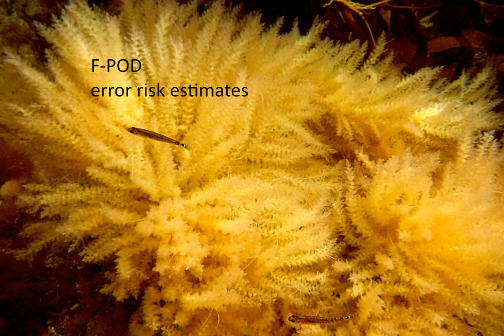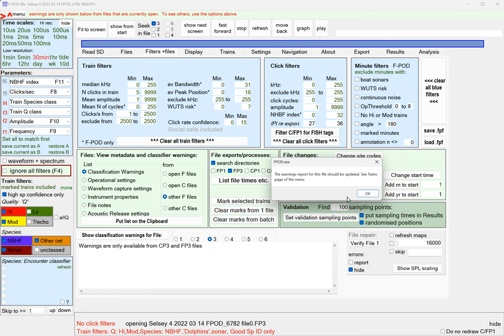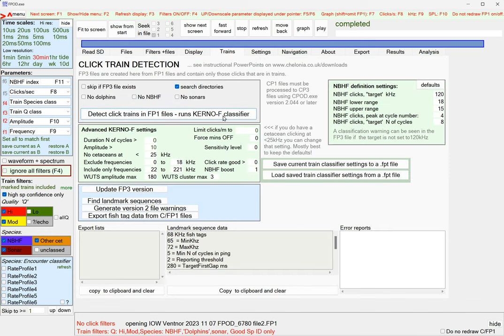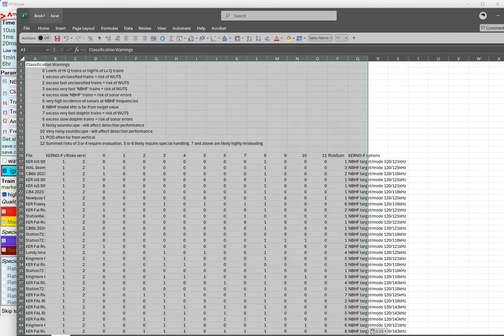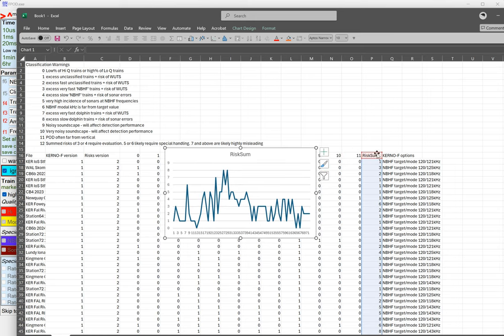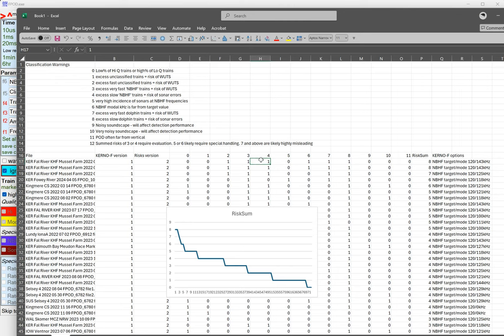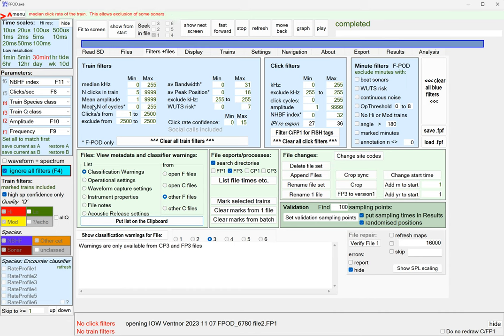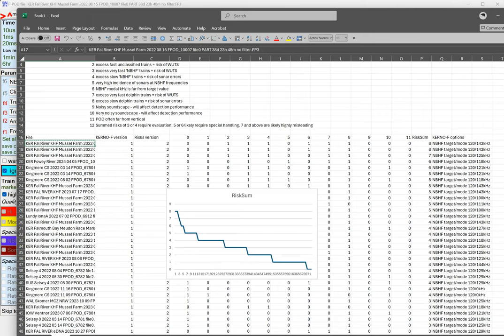Using F POD error reports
The KERNO-F classifier gives a report on likely risks in the classifications in a file - they're very useful!